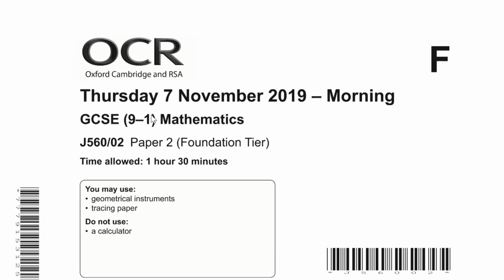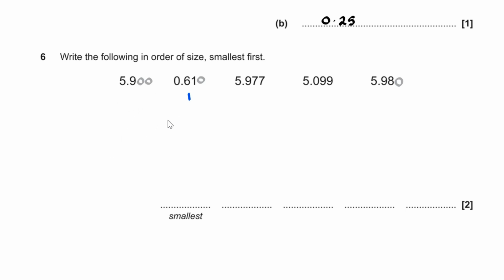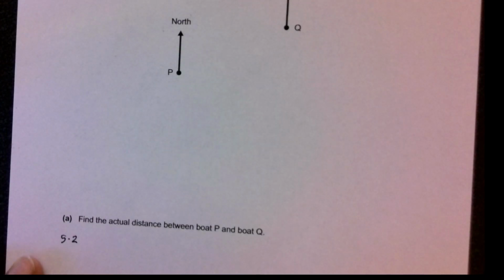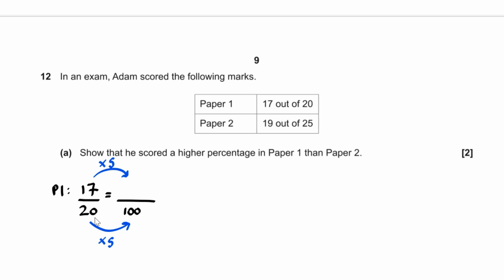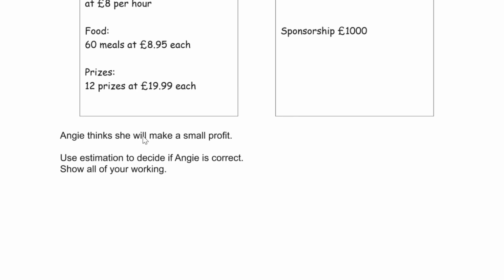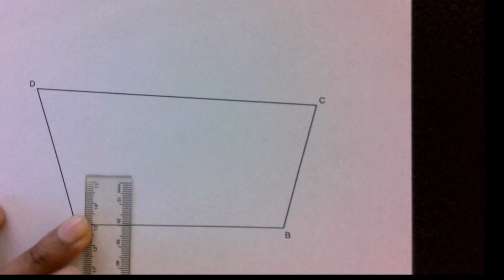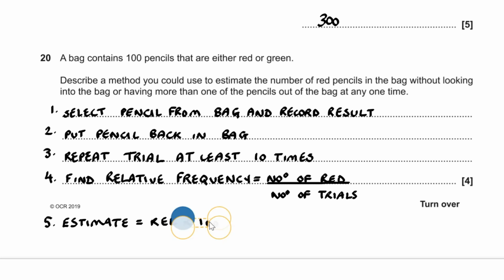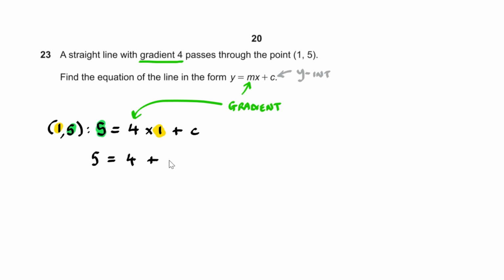OCR GCSE 9-1 Maths Foundation November 2019 Paper 2